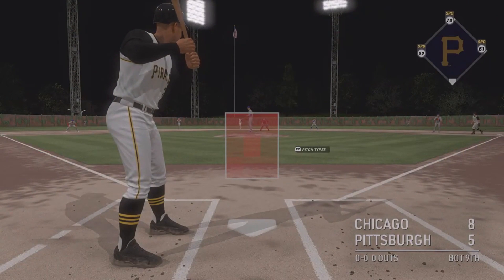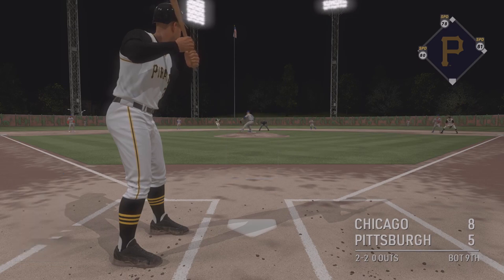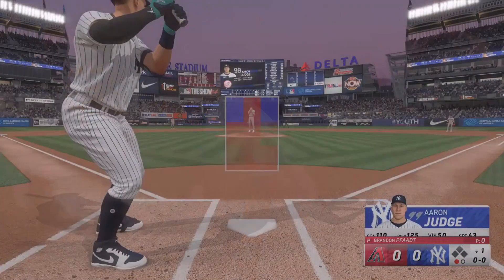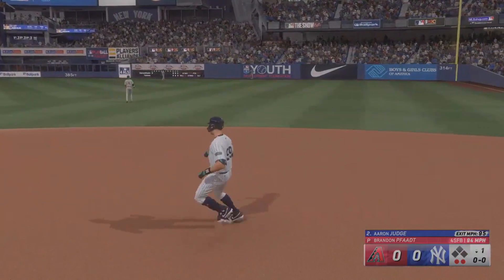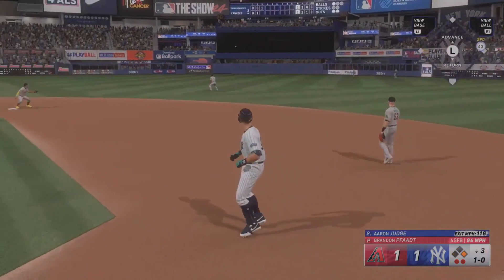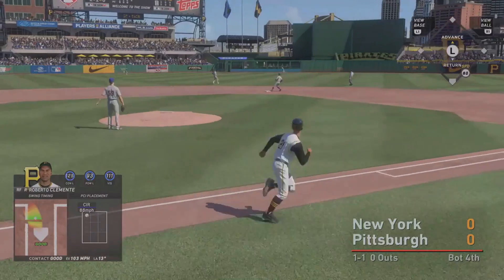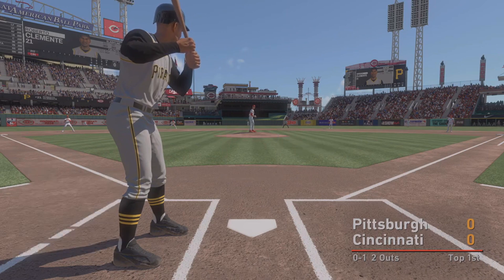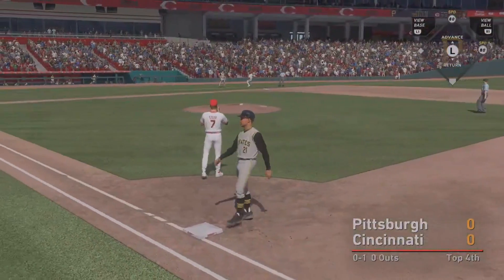MLB the Show 24: How to Complete Roberto Clemente Day Program Moments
In today's video, we learn how to complete the Roberto Clemente Day Program Moments in Diamond Dynasty for MLB the Show 24!

Moment:
00:53 Run-Off Grand Slam
02:05 World Series MVP
02:35 Roberto Clemente Award
03:40 Exactly 3,000 Hits
04:33 First Latin American Hall of Famer

Send us something:
Dyad in the Rough
3970 S Greenbrooke Dr Se #888211